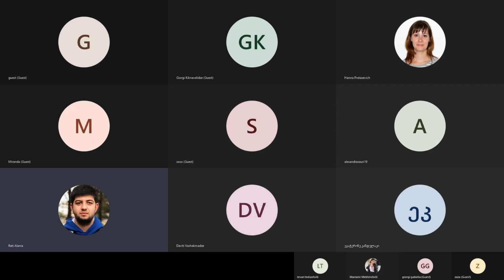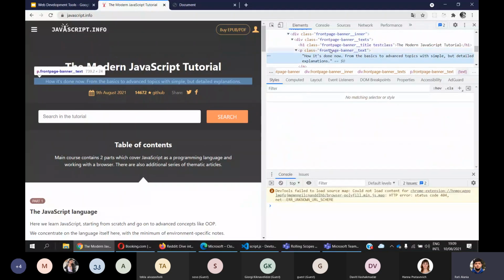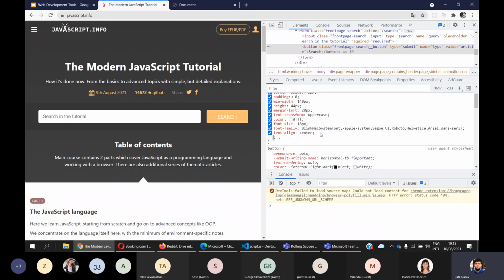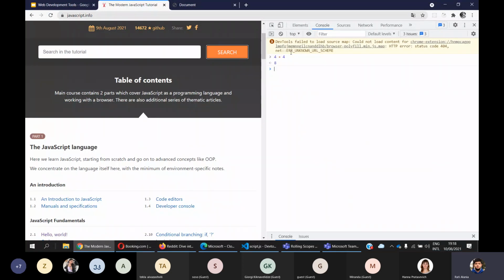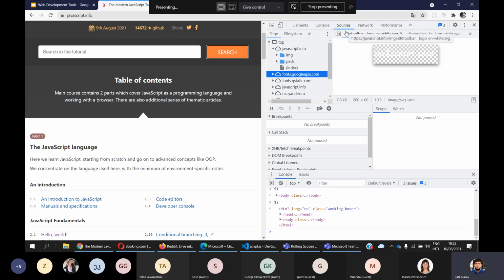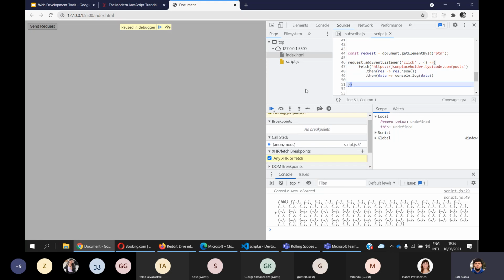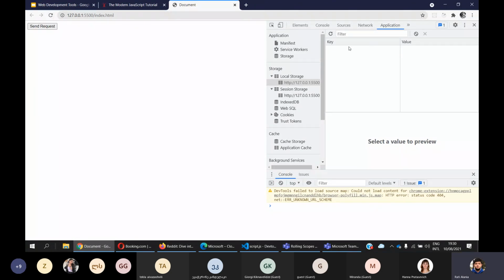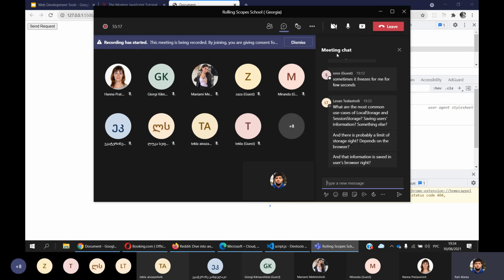Rolling Scopes School Georgia. Chrome DevTools